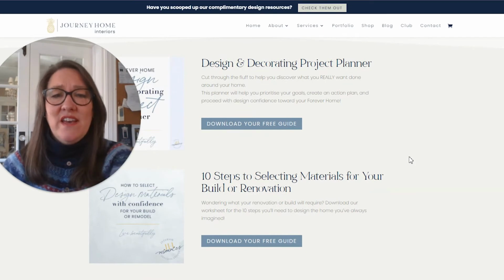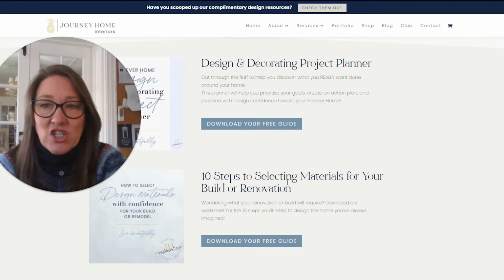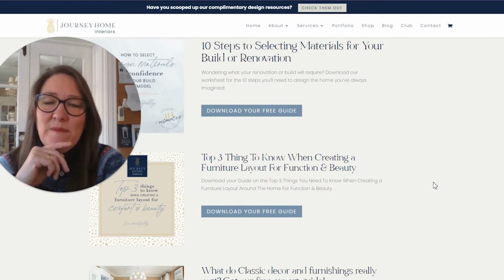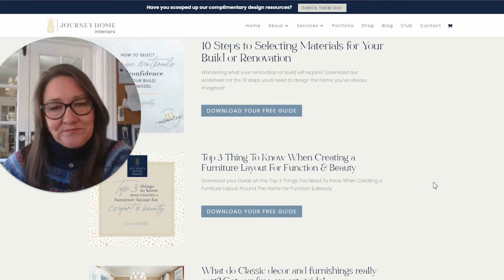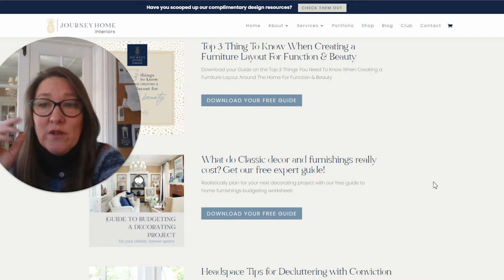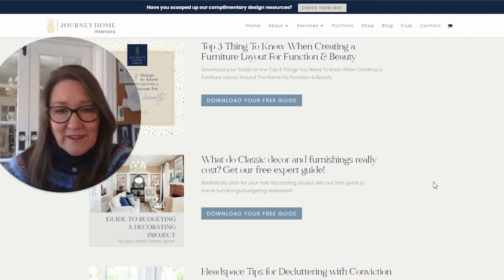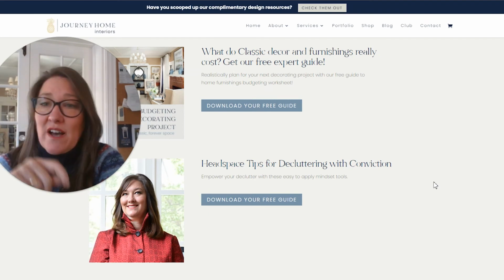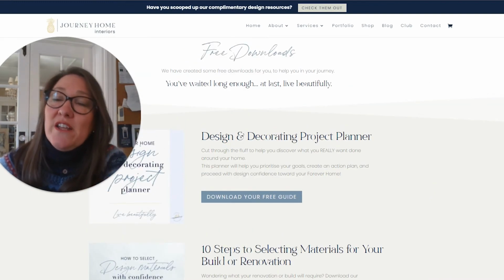Our Free Guides - Journey Home Interiors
Have you accessed our FREE guides yet? No matter what stage of your journey you're at - if you're thinking of renovating, decorating, rebuilding, rearranging furniture, decluttering... or maybe you just need some guidance on what order to do things in - these resources are sure to be helpful.

If you have made use of any of our free guides, I would love to know your thoughts?